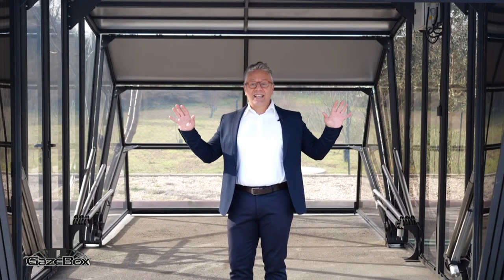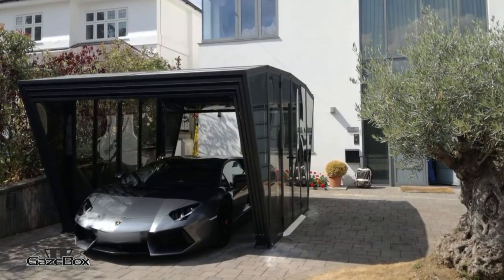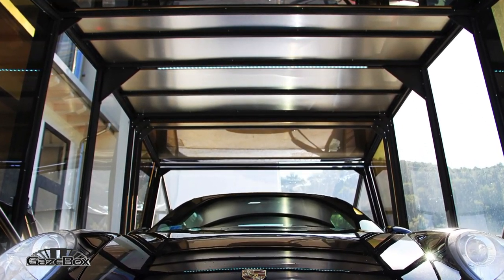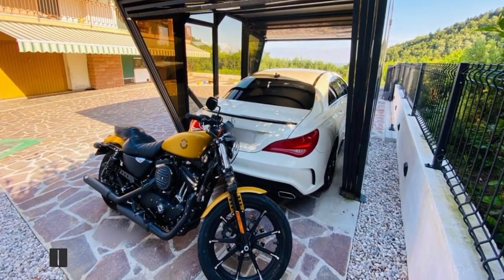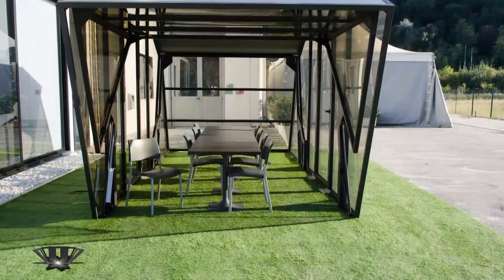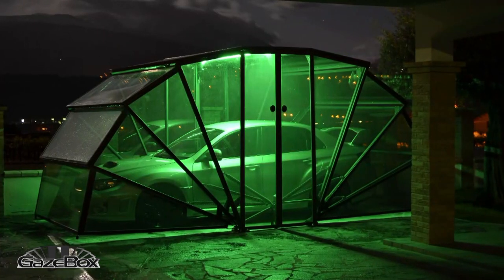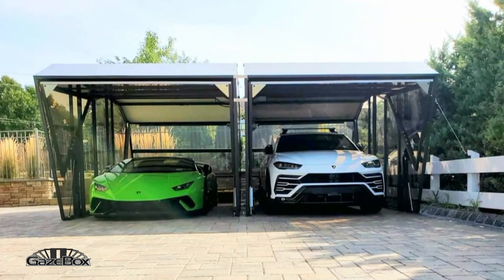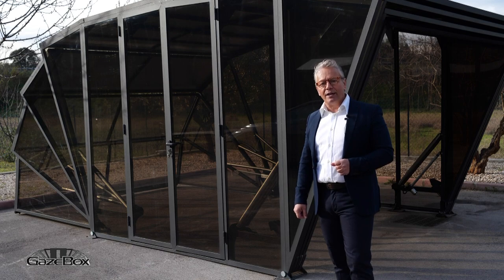The best carport in the world | This car cover becomes a real garage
Luxurious like "no other", Gazebox is unique in the world!
Available for all models of cars, motorcycles and for vehicles of all sizes. Gazebox® is the new and revolutionary foldable cover. Can be used as a modern gazebo or car garage. The special panels give protection from the sun, hail, wind rain, ice, pets and birds. Does not trap heat. Easy to install, it does not require special permits. Gazebox is part of "simplified" / "facilitated" building. It does not require "trails" or projects. Patented "made in Italy" product.